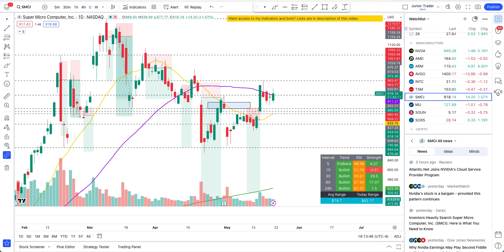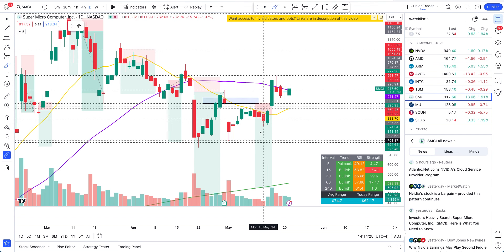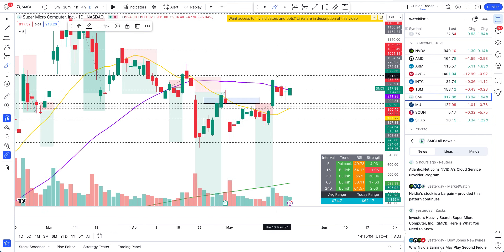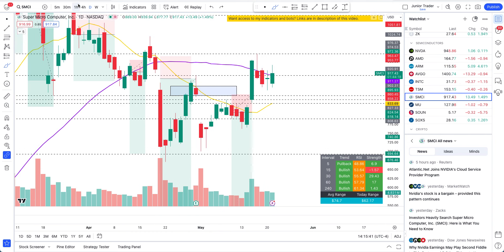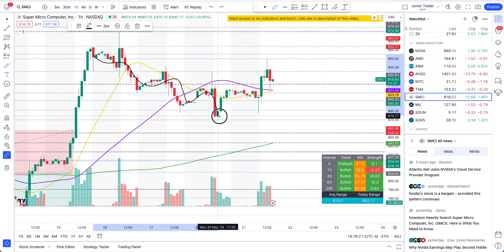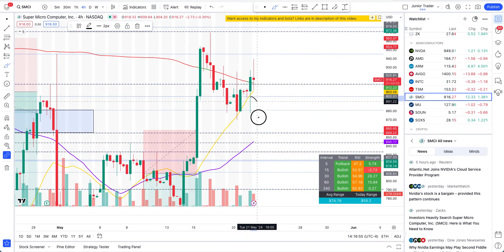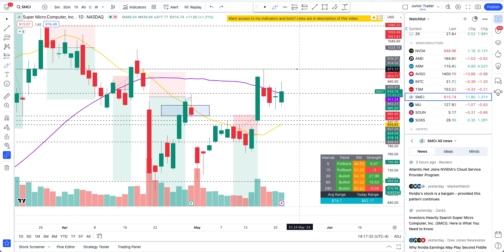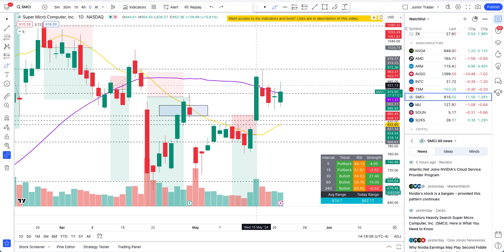SMCI Stock Analysis | Buyers Bought Pullback | Super Micro Computer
SMCI stock is showing signs of another trade setup. One of the play that we took was a $300 move with 100% profit on SMCI stock. SMCI stock has been a strong AI stock play. SMCI stock is getting added to the S&P500 index and is at all time highs today. SMCI stock is a short again or is it still a long play? SMCI stock has had its parabolic run but from last couple of days it has been making us lot of money on the short side. How shall we trade SMCI stock going into this week? Where to make the money with SMCI stock and how to trade it?